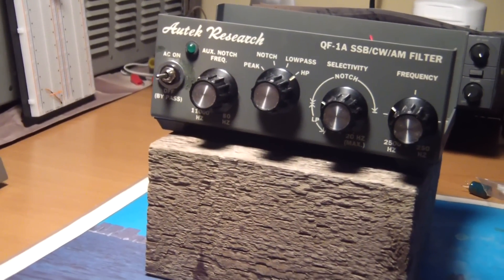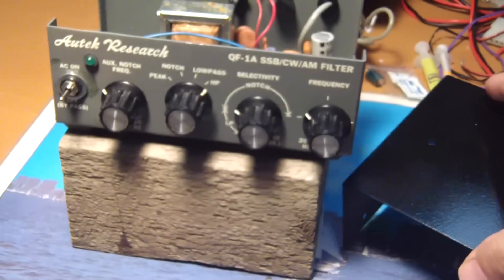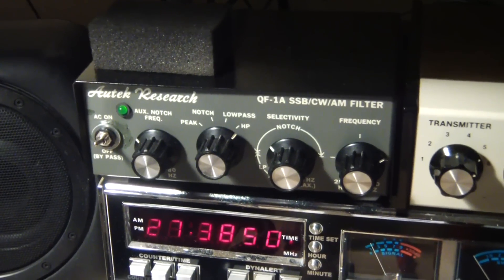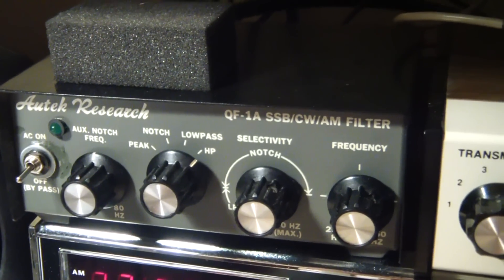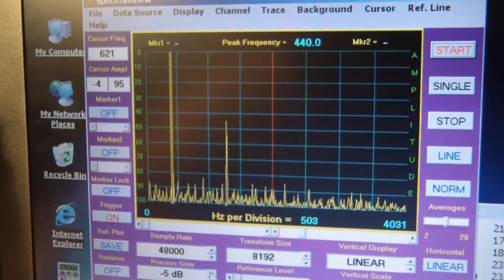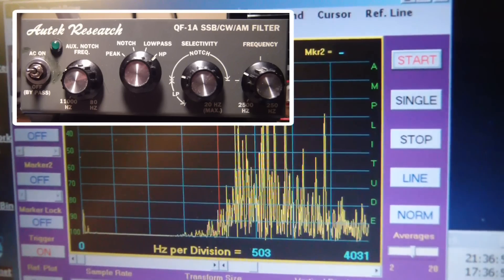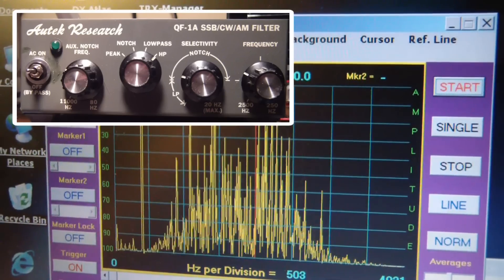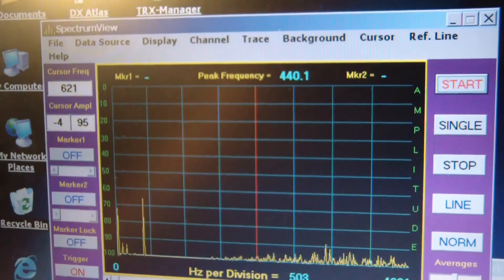Autek Research SSB / CW / AM audio filter, QF-1A demonstration, Part 2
Project complete. I demonstrate its operation.